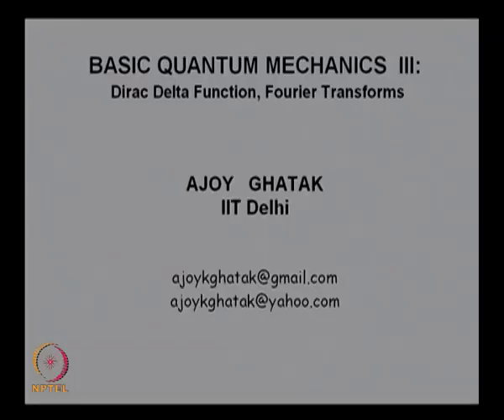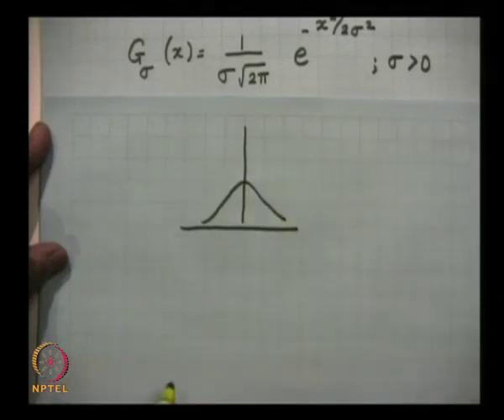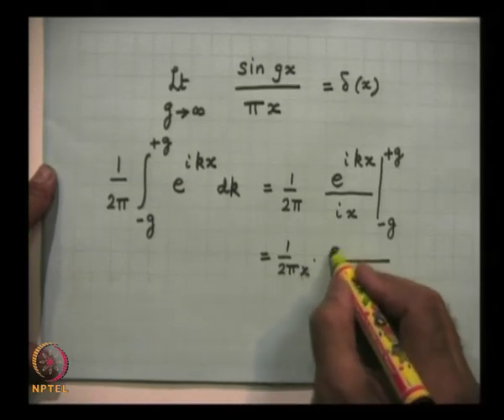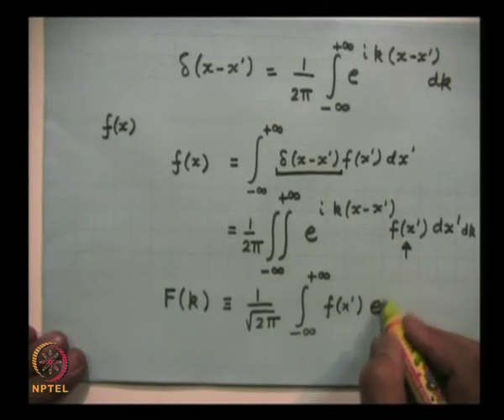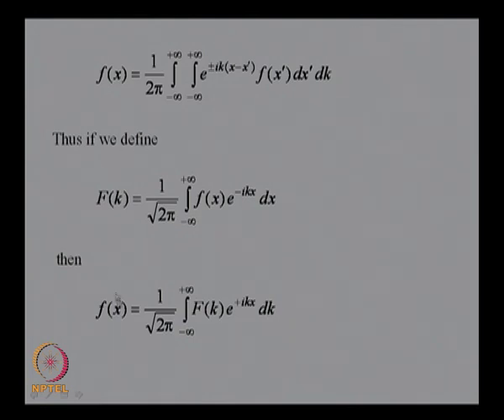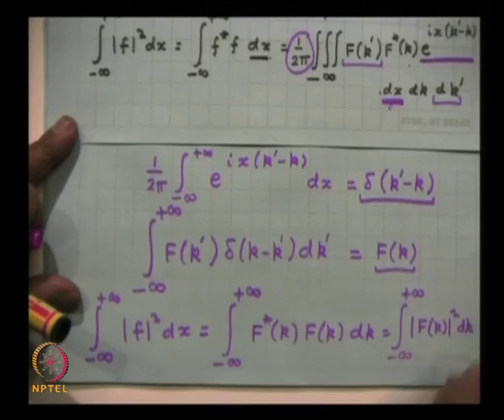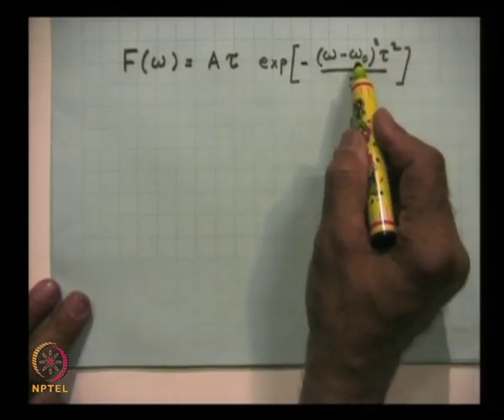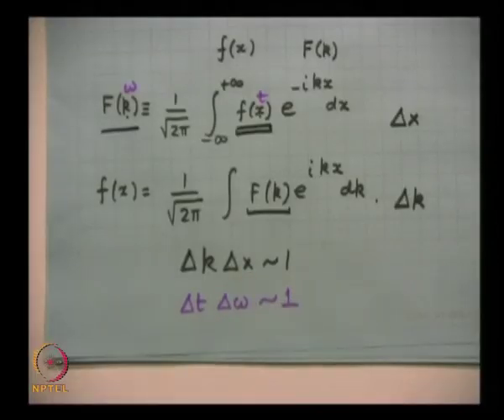Mod-01 Lec-03 Dirac Delta Function & Fourier Transforms